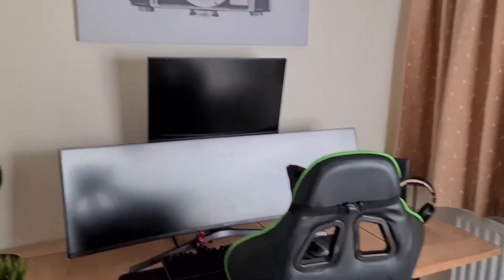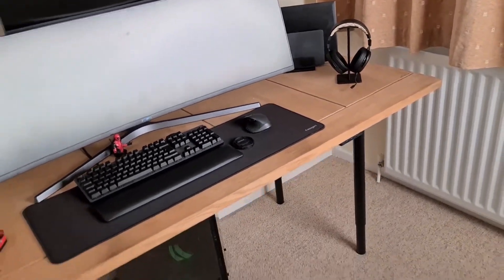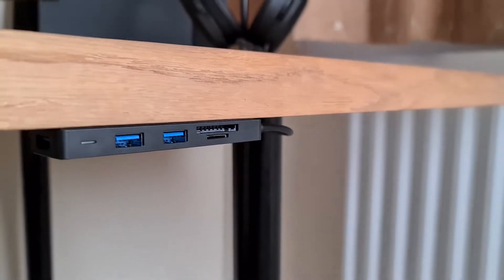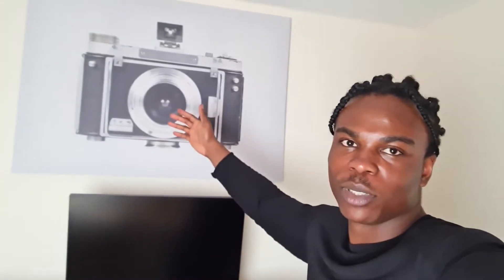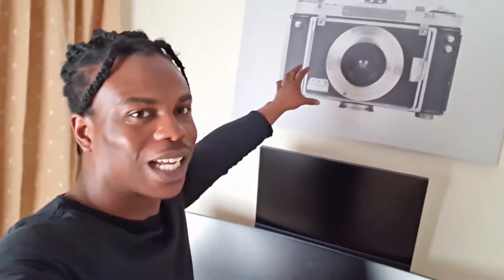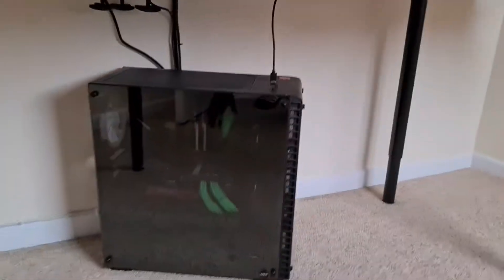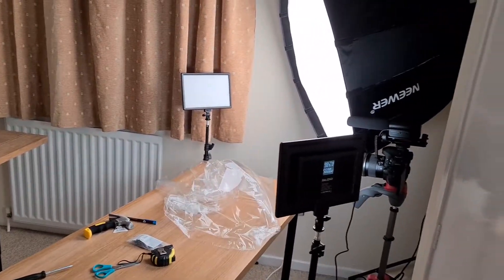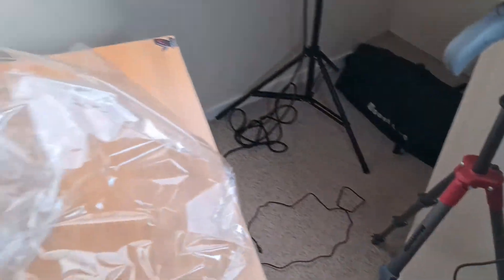Building The Ultimate Gaming Studio Setup Room #2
Here's the part 2 of building my ultimate setup and studio room setup. i how you guys like the progress that's being made.